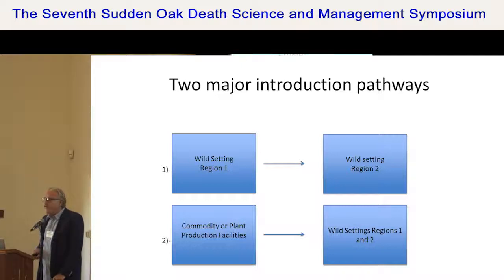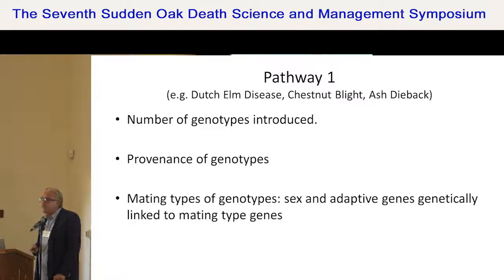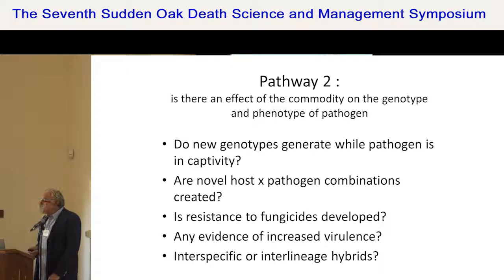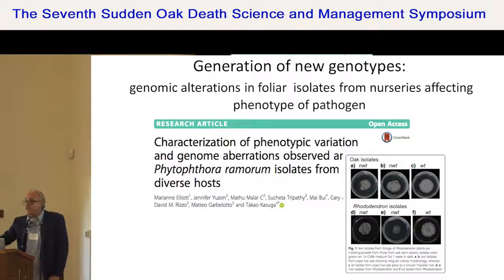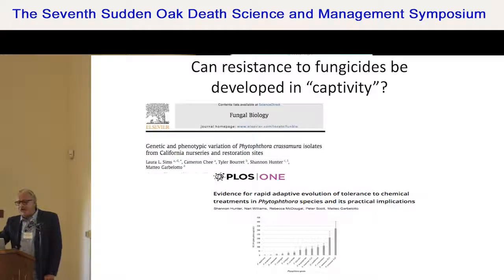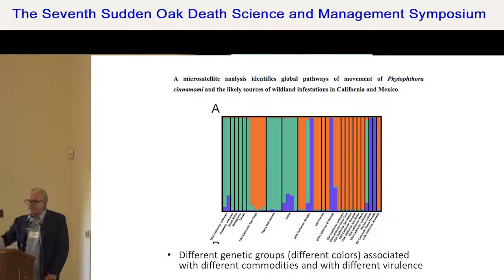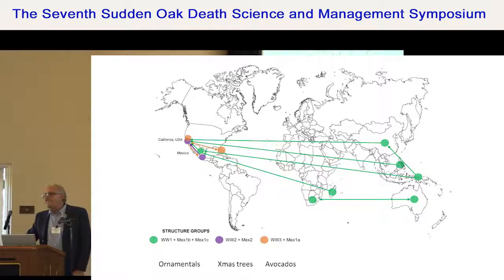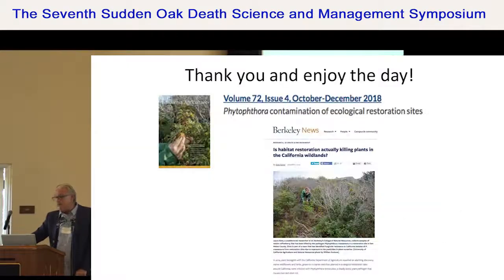International Management of Phytophthoras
Moderator: Matteo Garbelotto, Forest Pathology and Mycology Lab, UC Berkeley
Opening Remarks – Matteo Garbelotto